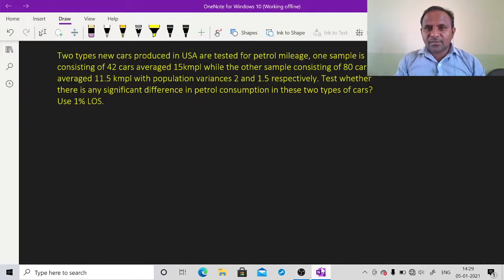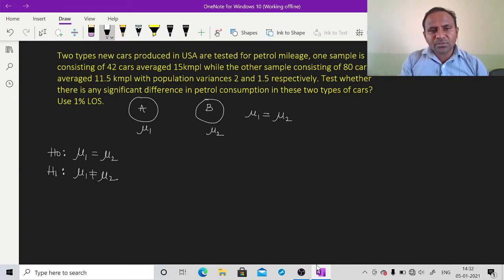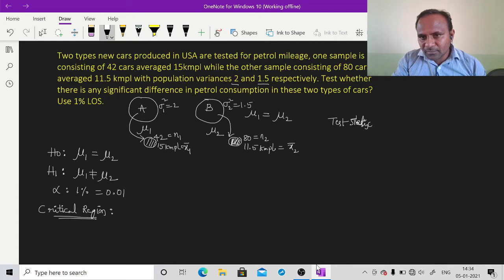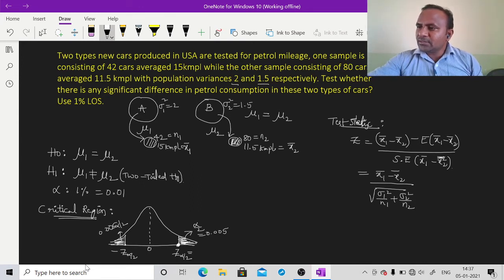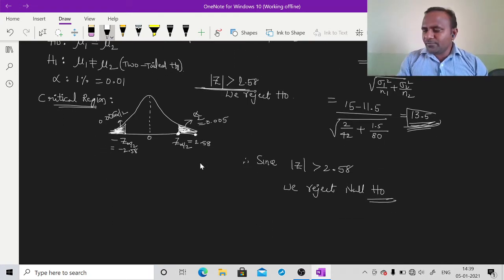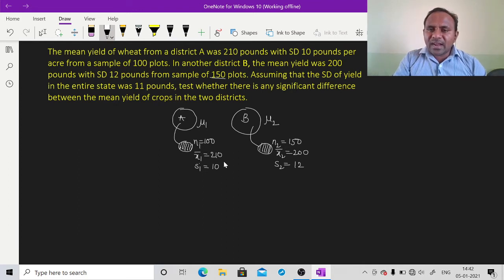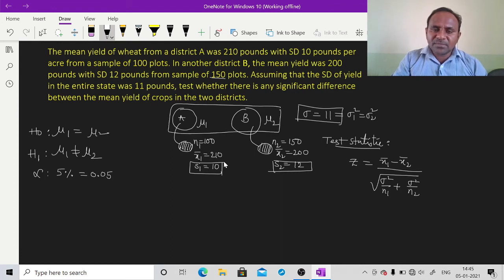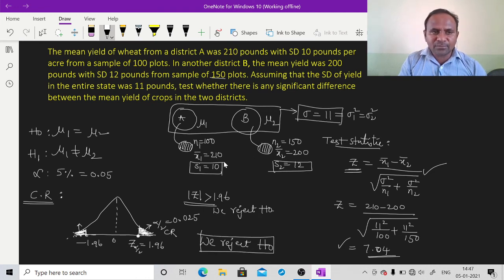Test of hypothesis for difference of means-Large sample- Examples